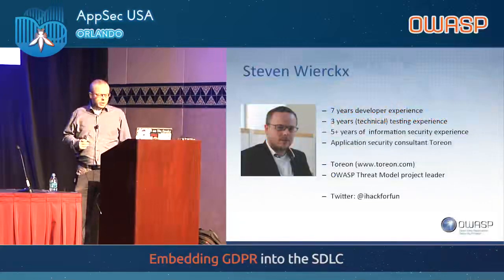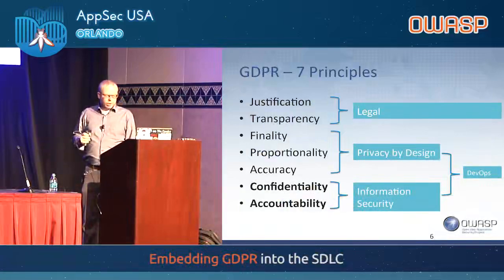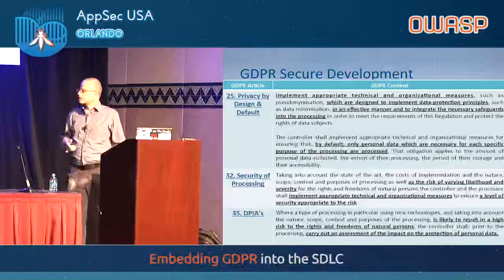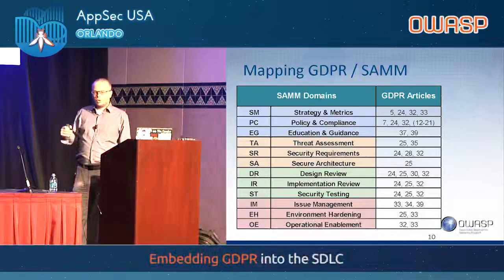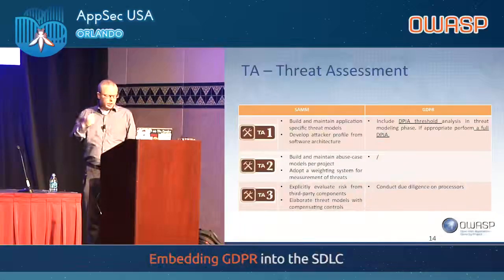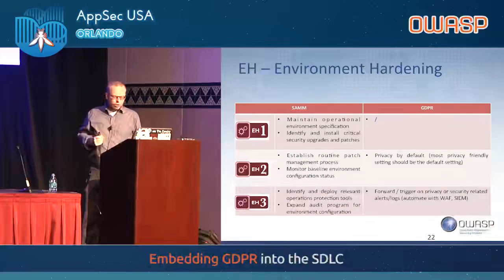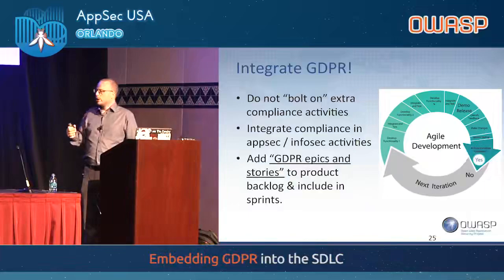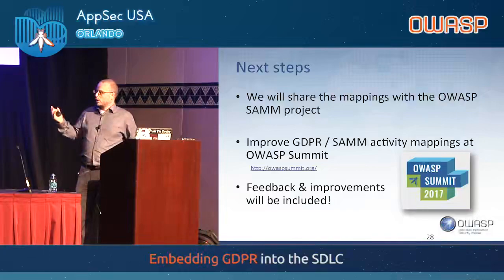Embedding GDPR into the SDLC Steven Wierckx